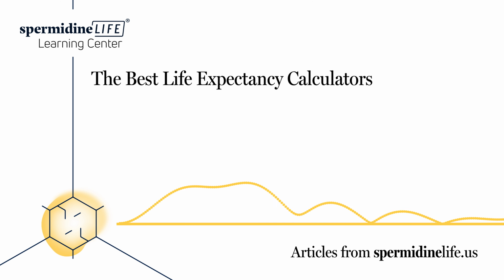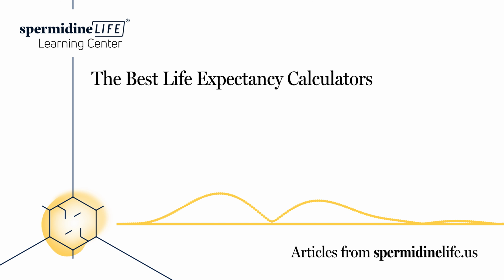The Best Life Expectancy Calculators | Explained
When we are young, we think any age other than what we are is old. As we get older, we start to realize what time and age actually mean and we begin to understand more about life expectancy.

We know that we cannot live forever, but we can get an idea on how long we will live through life expectancy calculators.

What is the Life Expectancy Today?

Life expectancy looks at the overall mortality level of a population. It varies based on where people live but in 2016, the average life expectancy was 72 years of age. That number comes from the difference between men and women, since women tend to live longer. Women average 74.2 years of age whereas men live to 69.8.

Life expectancy has been increasing thanks in part to improvements in child survival rates as well as medications and treatment for various health ailments.

What Country Has the Highest Life Expectancy?

The highest life expectancy in the world is Hong Kong at an average of 85.29 years of age. From that, women average 88.17 years of age and men average 82.38 years of age. Japan is next at an average of 85. Switzerland is the first European country with an average of 84.25 years of age.

TOPICS COVERED IN THE VIDEO:
1. life expectancy
2. life expectancy calculator
3. expectancy calculator
4. life expectancy history
5. highest life expectancy in the world
6. life expectancy graph

Thanks for your support and keep watching!